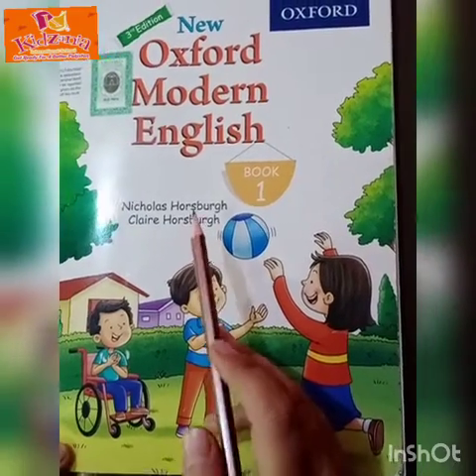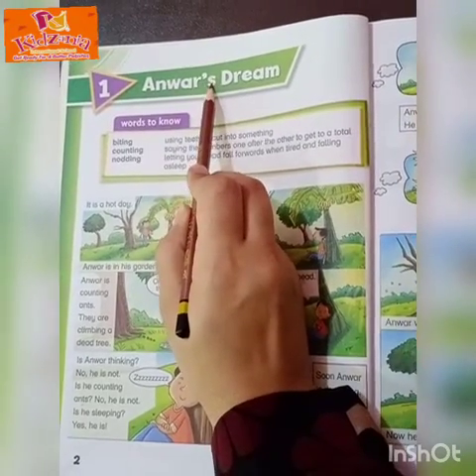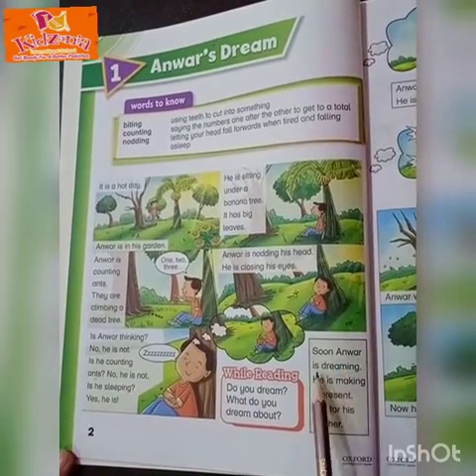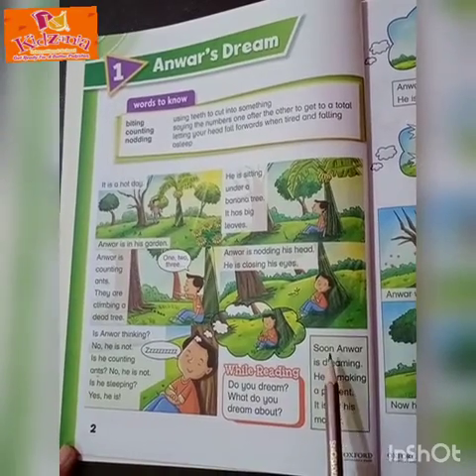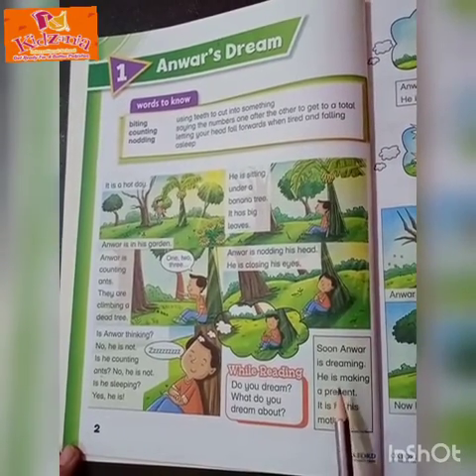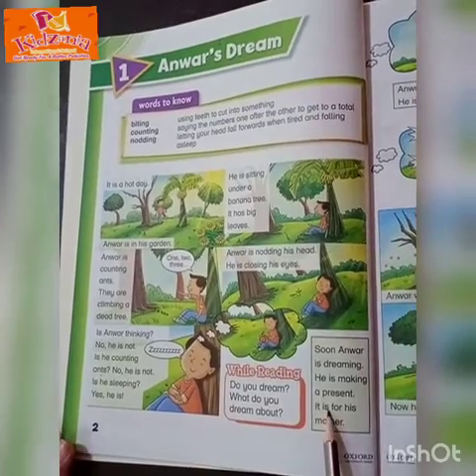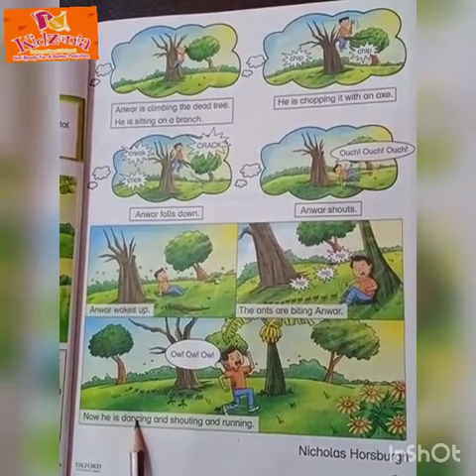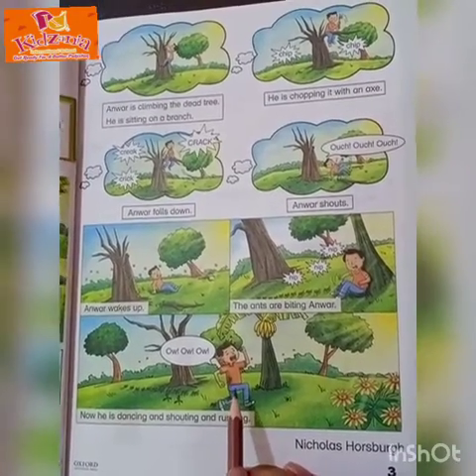Class One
New Oxford Modern English Book 1 ( first lecture)